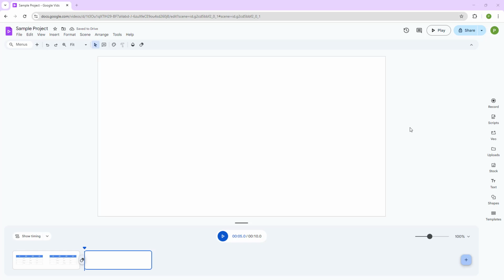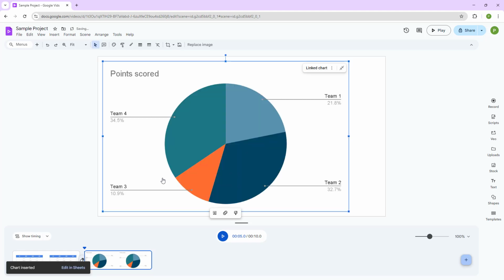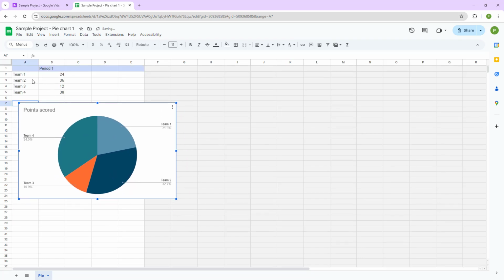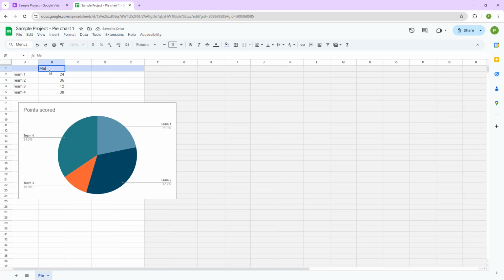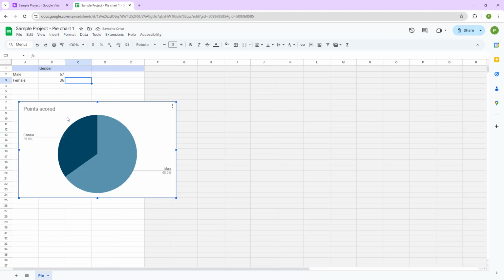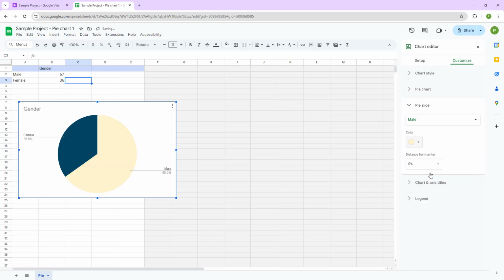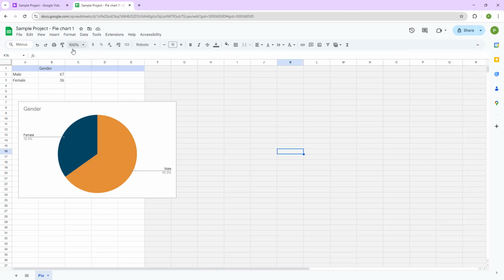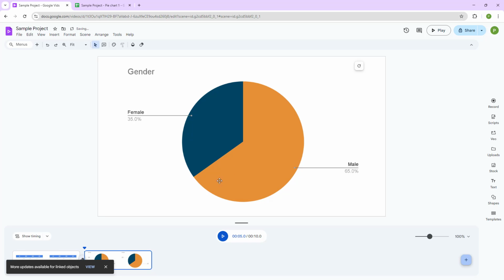Google Vids - Lesson 53 - Inserting Charts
In this tutorial, we will be discussing about Inserting Charts in Google Vids, including accessing the latest features and ensuring you're using the most current version available in your Google Workspace account.